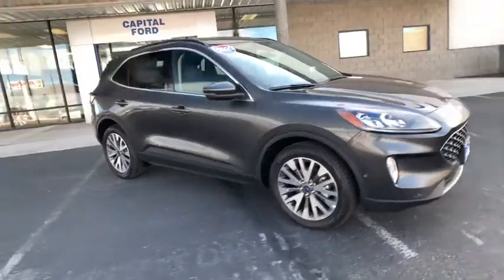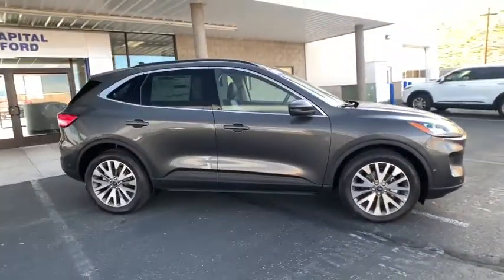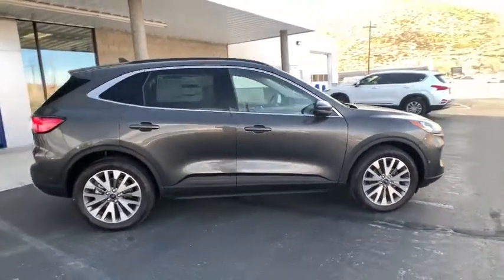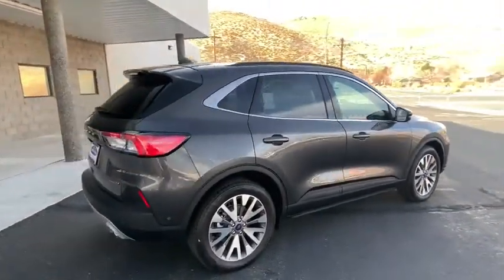2020 Ford ESCAPE Carson City, Reno, Northern Nevada, Susanville, Sacramento, CA 36176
Magnetic Metallic New 2020 Ford ESCAPE available in Carson City, Nevada at Capital Ford. Servicing the Reno, Northern Nevada, Susanville, Sacramento, CA area.
2020 Ford ESCAPE Titanium Hybrid - Stock#: 36176 - VIN#: 1FMCU9DZ6LUC03143

Capital Ford
3660 S Carson St

Contact Dick Campagnis Capital Ford today for information on dozens of vehicles like this 2020 Ford Escape Titanium Hybrid. Want more room? Want more style? This Ford Escape Titanium Hybrid is the vehicle for you. Everyone hates the gas pump. Skip a few gas stations with this super fuel efficient FordEscape. Enjoy the comfort and safety of this AWD Ford Escape Titanium Hybrid equipped with many standard features found on other vehicles as optional equipment.
2-stage unlocking doors,4WD type (on demand),ABS (4-wheel),Active grille shutters,Active parking system (fully automated),Adaptive cruise control,Adaptive stop and go cruise control (semi-automatic),Air filtration,Airbag deactivation (occupant sensing passenger),Ambient lighting (color-adjustable),Antenna type (diversity),Antenna type (mast),Anti-theft system (alarm with remote),Anti-theft system (engine immobilizer),Anti-theft system (perimeter alarm),Armrests (rear center with cupholders),Armrests (rear folding),Assist handle (front),Assist handle (rear),Auto start/stop,Automatic emergency braking (front pedestrian),Automatic emergency braking (front),Auxiliary audio input (Bluetooth),Auxiliary audio input (USB),Auxiliary audio input (iPod/iPhone),Auxiliary transmission fluid cooler,Axle ratio (2.91),Battery (maintenance-free),Battery saver,Blind spot safety (sensor/alert),Body side reinforcements (side impact door beams),Braking assist,Camera system (rearview),Capless fuel filler system,Cargo area light,Center console (front console with armrest and storage),Center differential (mechanical),Child safety door locks,Child seat anchors (LATCH system),Clock,Compass,Connected in-car apps (Google POIs),Connected in-car apps (Google search),Connected in-car apps (SiriusXM Travel Link),Connected in-car apps (app marketplace integration),Cornering brake control,Cross traffic alert (rear),Crumple zones (front),Cupholders (front),Cupholders (rear),Customizable instrument cluster,Dash trim (wood),Daytime running lights (LED),Digital odometer,Door handle color (body-color),Drive mode selector,Driver attention alert system,Driver seat (heated),Driver seat power adjustments (10),Driver seat power adjustments (height),Driver seat power adjustments (lumbar),Driver seat power adjustments (reclining),EV battery capacity (1.1 kWh),Electric motor battery type (lithium ion),Electronic brakeforce distribution,Electronic messaging assistance (voice operated),Electronic messaging assistance (with read function),Electronic parking brake (auto off),Emergency braking preparation,Emergency locking retractors (front),Emergency locking retractors (rear),Evasive steering assist,Exhaust (dual tip),Exhaust tip color (chrome),Exterior entry lights (puddle lamps),Exterior entry lights (security approach lamps),External temperature display,Floor mat material (carpet),Floor material (carpet),Floor mats (front),Floor mats (rear),Footwell lights (color-adjustable),Front air conditioning (automatic climate control),Front air conditioning zones (dual),Front airbags (dual),Front brake type (ventilated disc),Front bumper color (body-color),Front fog lights (LED),Front headrests (2),Front headrests (adjustable),Front seat type (sport bucket),Front seatbelts (3-point),Front shock type (gas),Front spring type (coil),Front stabilizer bar (diameter 27 mm),Front struts (MacPherson),Front suspension classification (independent),Front suspension type (lower control arms),Front wipers (rain sensing),Front wipers (variable intermittent),Fuel economy display (MPG),Fuel economy display (range),Gauge (tachometer),Grille color (black),Grille color (chrome surround),Headlights (LED),Headlights (auto delay off),Headlights (auto high beam dimmer),Headlights (auto on/off),Headlights (wiper activated),Heated steering wheel,Hill holder control,Impact sensor (door unlock),Impact sensor (post-collision safety system),Infotainment (Android Auto ready),Infotainment (Apple CarPlay ready),Infotainment (SYNC),Infotainment screen size (8 in.),Instrument cluster screen size (12.3 in.),Interior accents (wood),Internet radio app (Pandora),Keypad entry,Knee airbags (driver),Laminated glass (acoustic),Lane deviation sensors,Lane keeping assist,Liftgate window (fixed),Memorized settings (2 driver),Memorized settings (driver seat),Memorized settings (side mirrors),Mirror color (body-color),Multi-function display,Multi-function remote (illuminated entry),Multi-function remote (proximity entry system),Multi-function remote (trunk release),Navigation app (Traffic Data),Navigation system (to